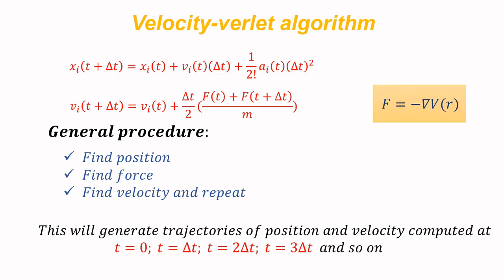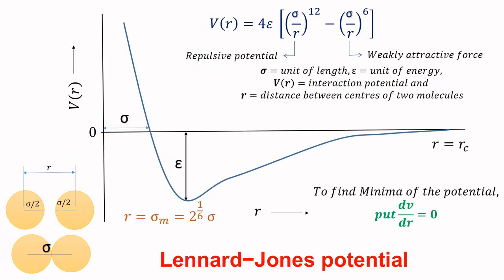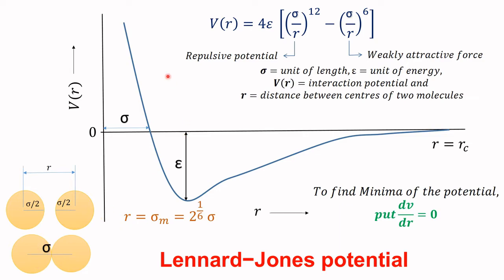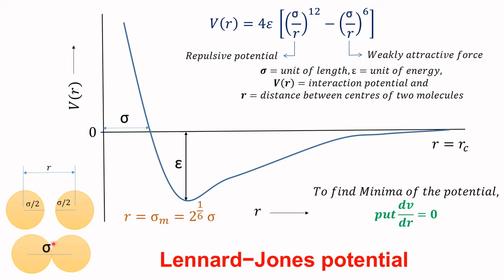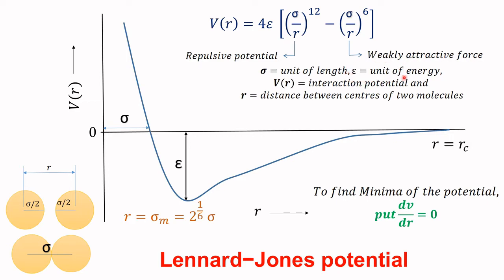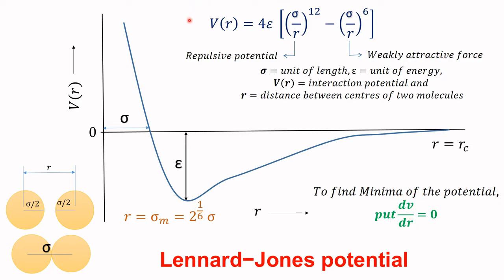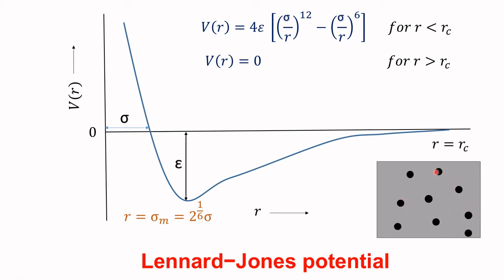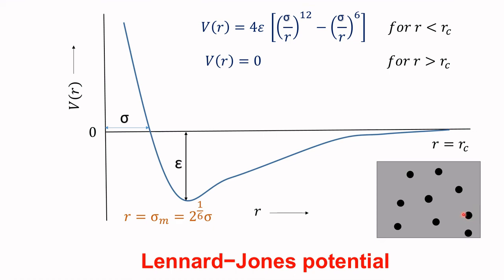L-5 | Lennard - Jones Potential - Solving equations of motion | Molecular Dynamics